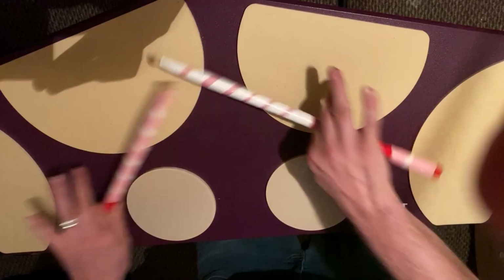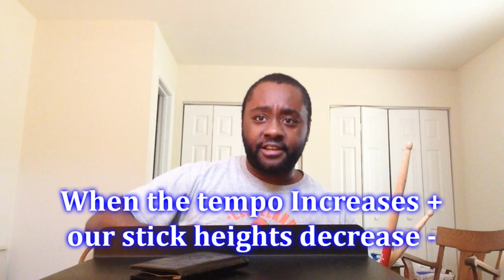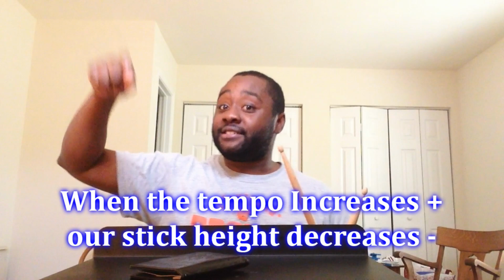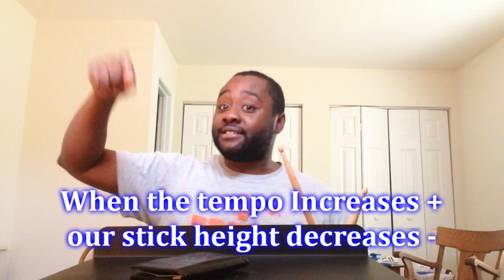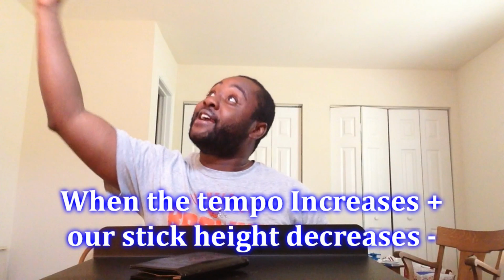🎶🥁 Drumline - Lesson 1: Drumming to the Basics 🥁 🎶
EN-RICH-MENT of Stark County Presents:
Welcome to Lesson 1 of EN-RICH-MENT'S Drumline Series!
In this episode, Mr. Keith will teach you the basic "dos" & "don'ts" of drumming!
Grab your sticks and follow along!
If you've enjoyed our video, please give us a 👍
Thank you for all of your continued support!
EN-RICH-MENT
(ENjoying the RICHness of Music, Education, Nurturing and Training)
is a Canton, Ohio-based 501(c)(3) nonprofit organization founded in 2012 with a mission to provide FREE music lessons, education, training, art, dance, choir, voice, strings, brass, guitar, culinary arts, percussion, TV production, graphic design, horticulture and drumline to under-served urban youth ages 5 through 18.
as written, arranged and performed by, THE EN-RICH-MENT DRUMLINE.
Lesson & Techniques: Mr. Keith Cross